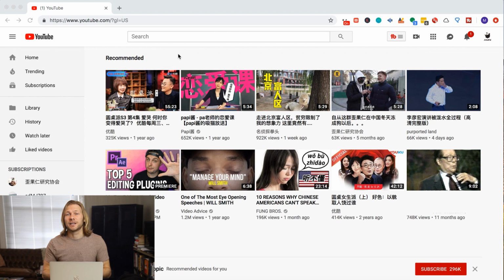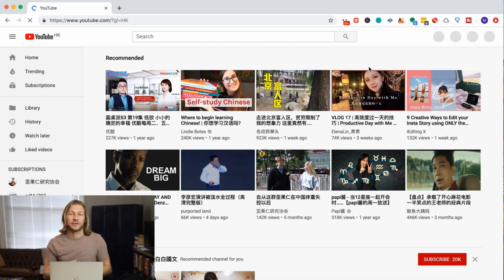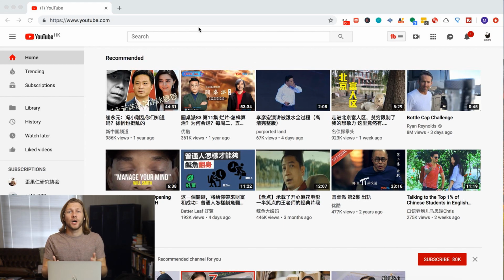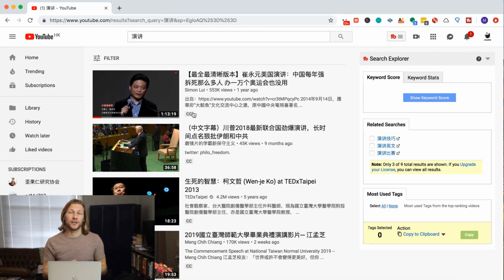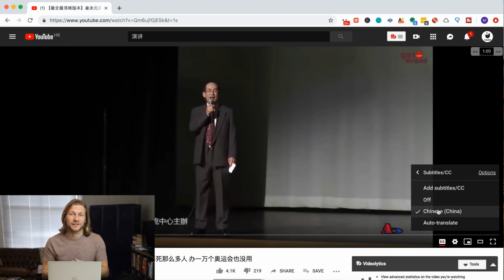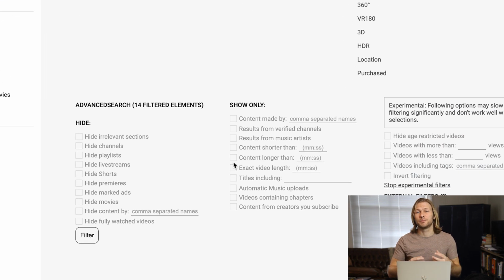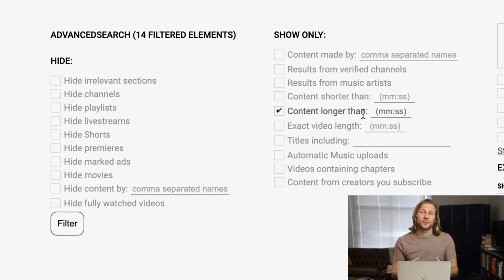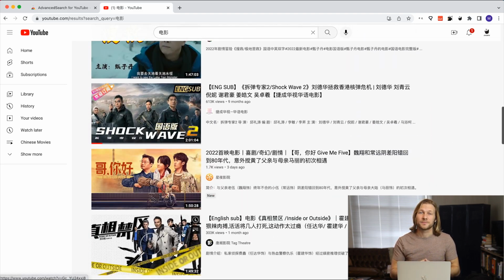How to Find Chinese YouTube Content (Works for Other Foreign Languages Too!)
Improve your Mandarin Chinese listening skills by watching videos on YouTube! But we're not talking about instructional videos. You'll absorb the most information by getting meaningful comprehensible input from content that you truly enjoy. This video provides a list of 4 tips to help you find interesting Chinese language content on YouTube.

Tips Listed in this video:
1.) Set up your YouTube profile Location setting to a Chinese speaking region
2.) Know the right keywords to search
3.) Search YouTube specially for videos with Closed Caption ("soft") subtitles. AdvancedSearch for Youtube Chrome Extension
4.) Use JinbuPal's Chinese Media Content Library

CHAPTERS:
0:00 - Finding Chinese YouTube Content
0:32 - Tools for Learning Languages on YouTube
1:07 - Step 1: Location Settings
2:16 - Bonus Tip: Separate Language Account
3:09 - Step 2: Chinese Keywords
5:17 - Step 2b: Topic Keywords
6:03 - Step 3: Soft Subtitle Searching
6:57 - Bonus Tip: Advanced YouTube Search
7:41 - Step 4: JinbuPal Content Library
8:40 - Registering for JinbuPal Web App